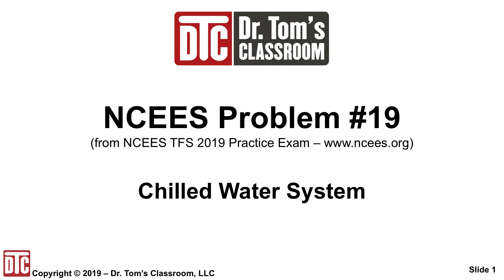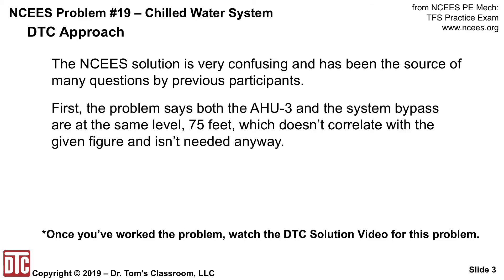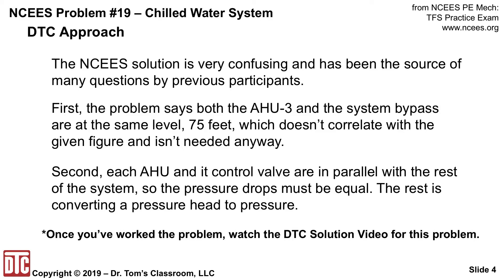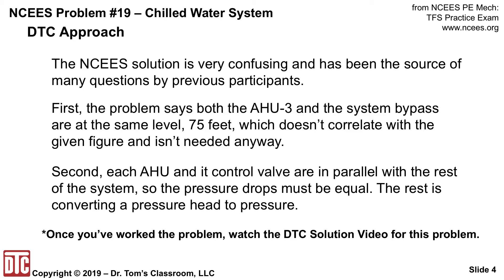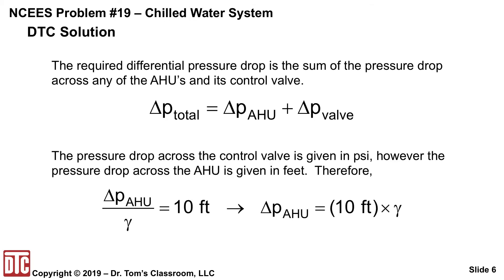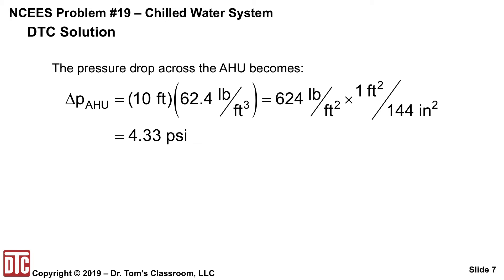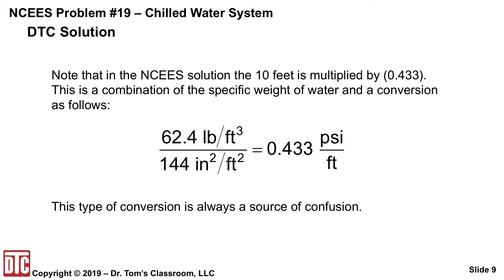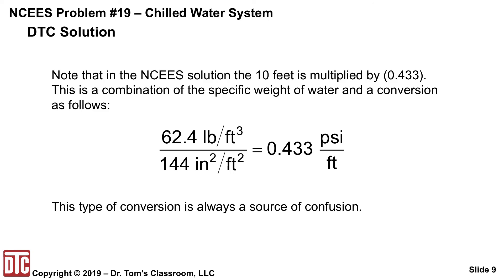NCEES PE Mechanical TFS Practice Exam Problem 19 - Chilled Water System (Solution Tips)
I made this video to clarify issues with the NCEES solution for PE Mechanical Thermal & Fluid Systems Practice Exam Problem 19.

The NCEES solution is very confusing. First, the problem says both the AHU-3 and the system bypass are at the same level, 75 feet, which doesn’t correlate with the given figure and isn’t needed anyway. Second, each AHU and it control valve are in parallel with the rest of the system, so the pressure drops must be equal. The rest is converting a pressure head to pressure.

You’ll find many more videos on our YouTube channel on fundamental Mechanical Engineering topics, including videos on PE Exam Strategies and sample lessons from our PE Exam Reviews. You can learn more about our reviews at our